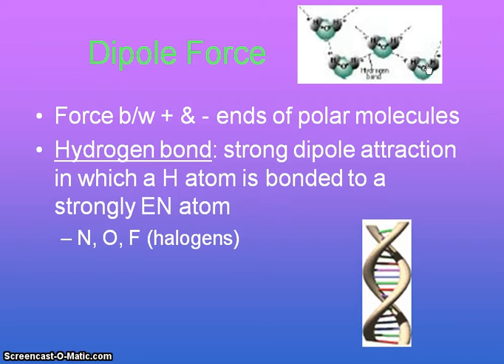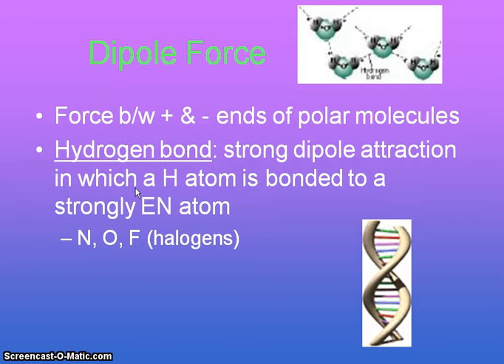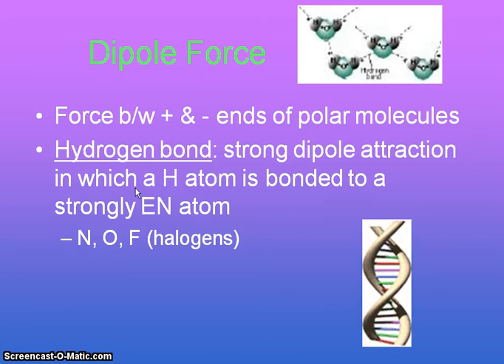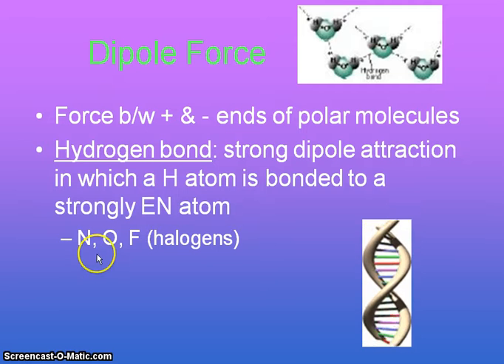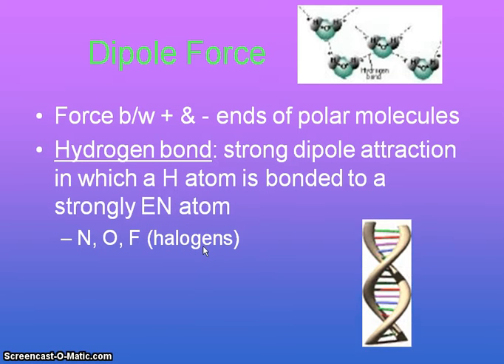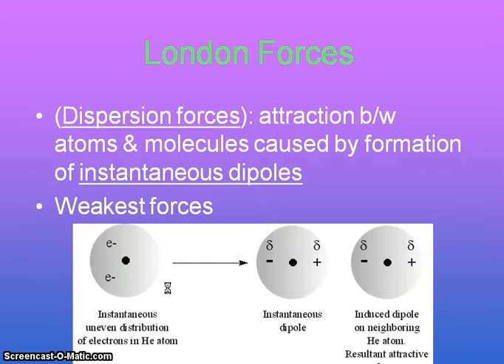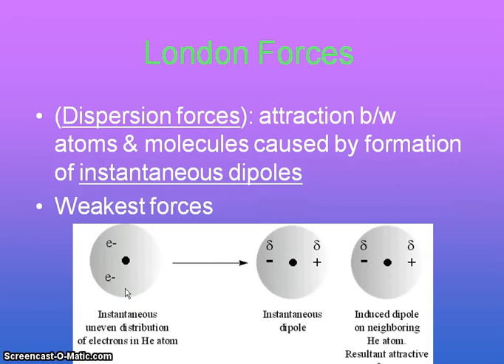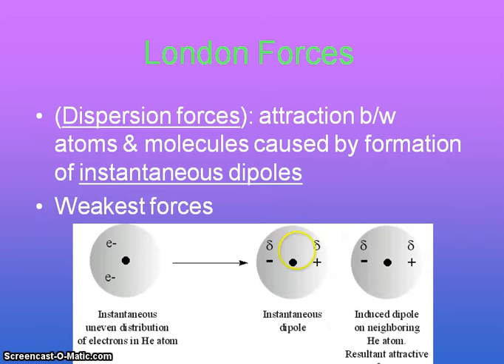Chem 6-4 Notes